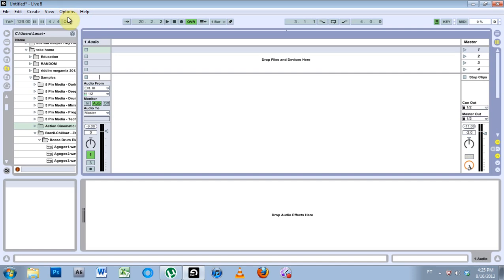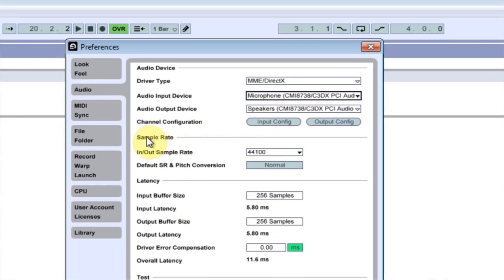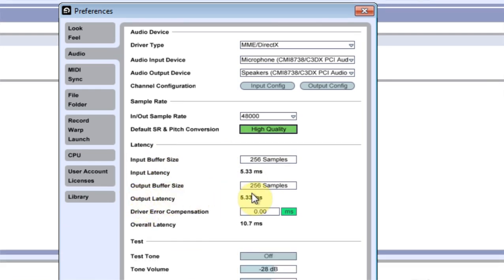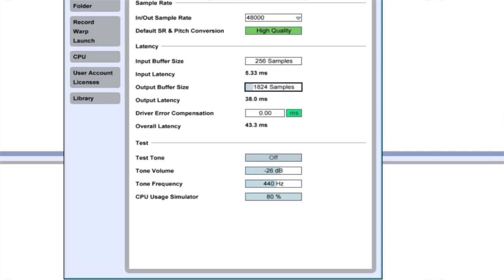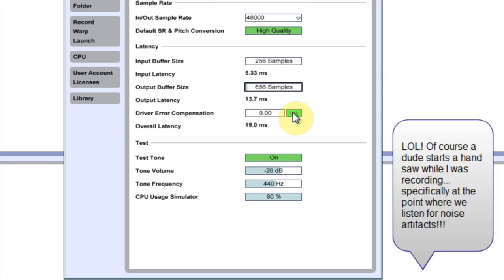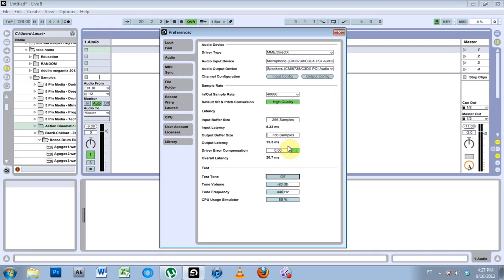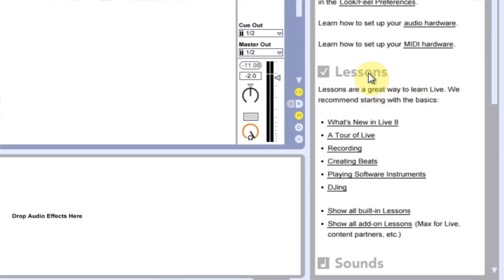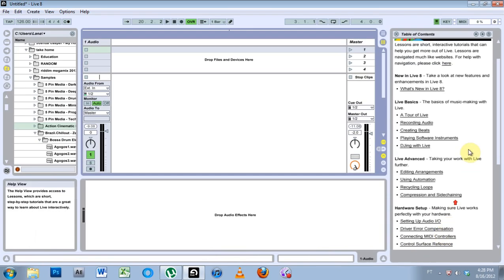Ableton Tutorial: I/O Settings, Sample Rates, Output Latency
Just quickly showing you how to set up your sample rates, input and output latency and buffer sizes and some other important things.

Getting your computer to make love to Ableton can be difficult for some. Clicks & Pops, 108,007% CPU usage, and other problems can be quite a drag. Especially if you just dropped $600 big ones on a new program and want to jump right in to make the next top 10 Justin Beiber remix. This Ableton Live tutorial, which probably should be under very quick tips, will set you up in minutes. I will walk you through setting up some initial and important preference to get live working nice and smoothly.
On a side note there is a tutorial that comes with live. The file path to get to the goodies:

C:\Program Files\Ableton\Live 8.2.6\Resources\Builtin Lessons\3-Hardware Setup Category